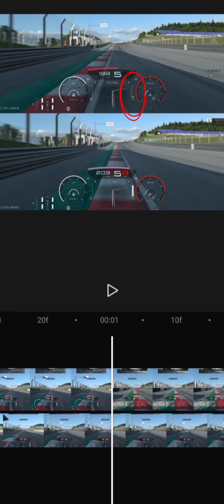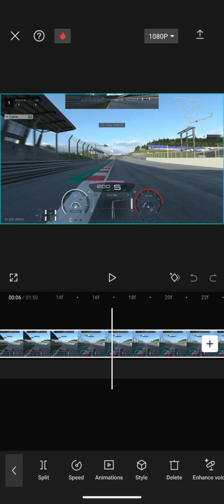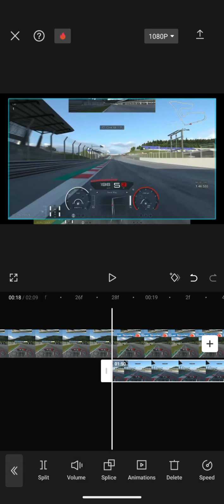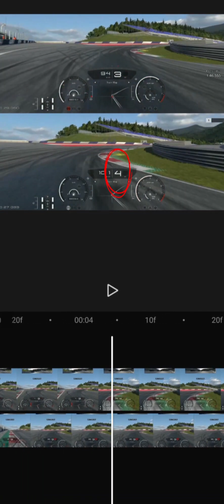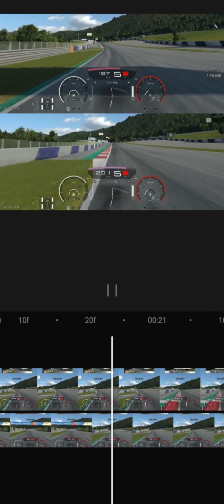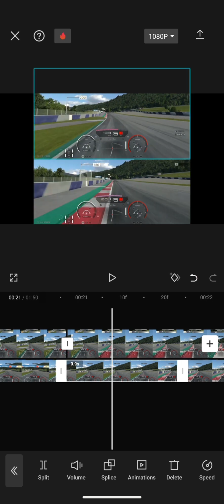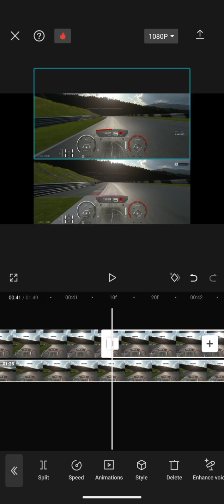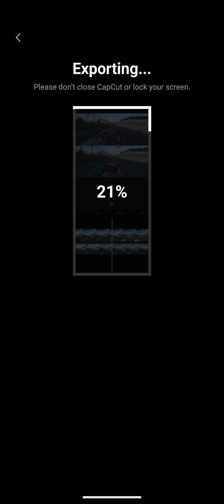Get faster in Gran Turismo by comparing lap replays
How to compare 2 lap replays and learn where and how to get faster in Gran Turismo. Teaching technique how to edit videos on mobile phone.